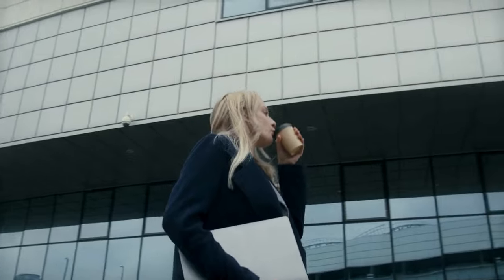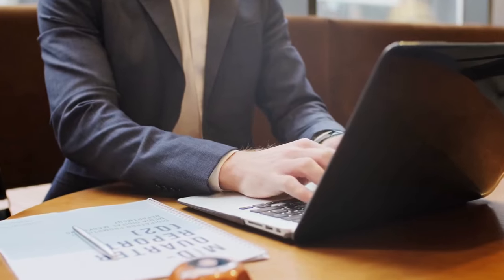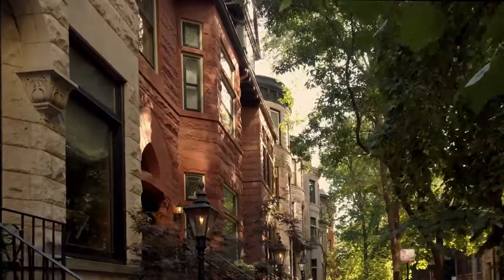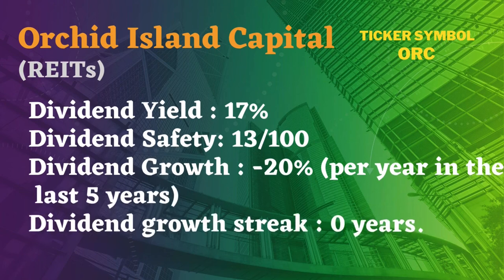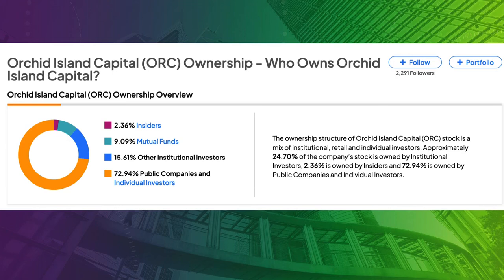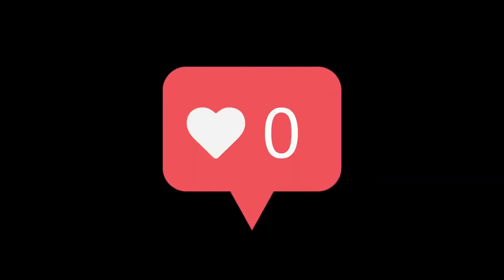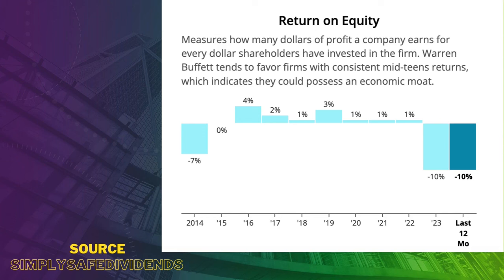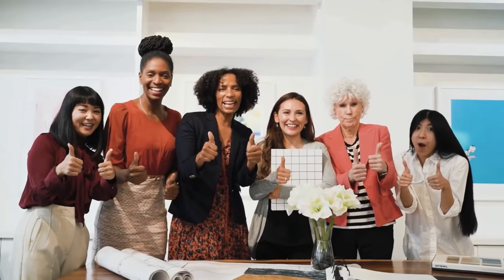Don't buy these High Yield dividend stocks !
Follow me on X (twitter) for technical analysis.

The link for Trade Republic Broker (For European based Investors) :
You'll get a bonus when opening an account (according to the broker official website)